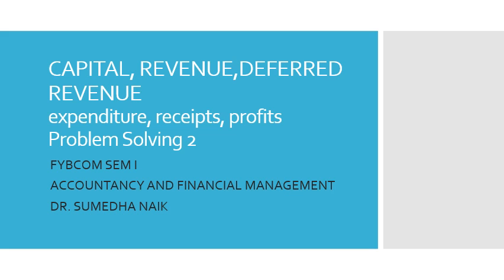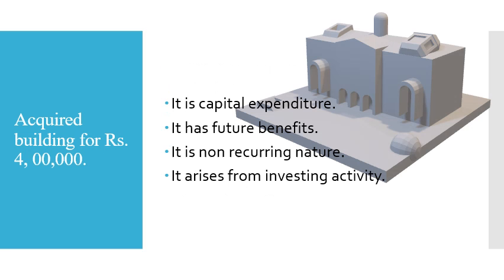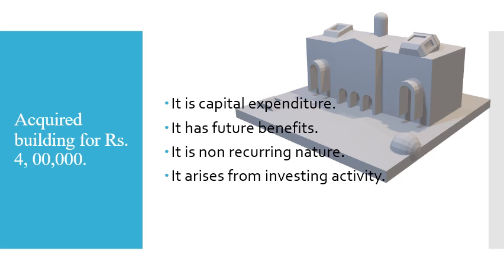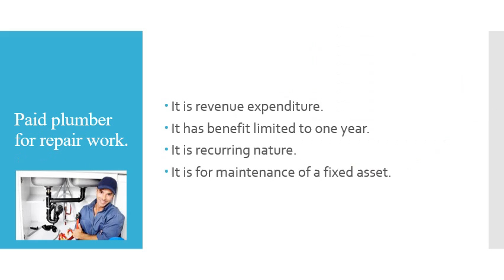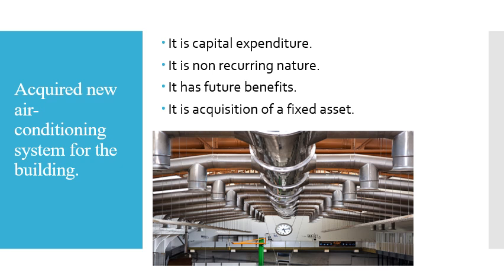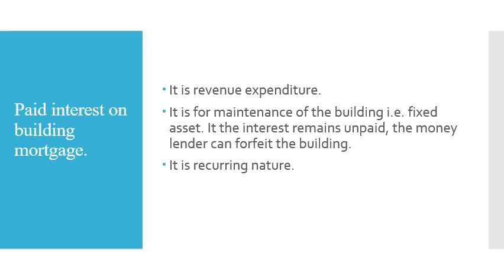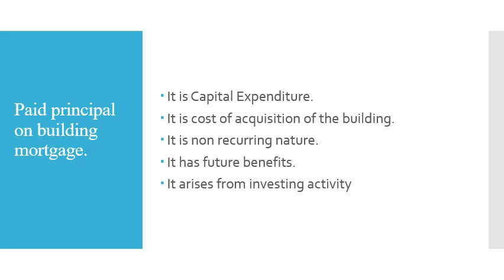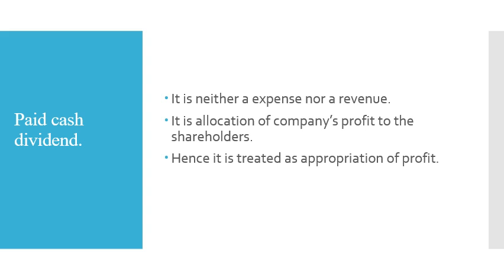CAPITAL REVENUE DEFERRED REVENUE PROBLEMS 2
FYBCOM SEM I
CAPITAL , REVENUE, DEFERRED REVENUE
ILLUSTATIONS
PART 2